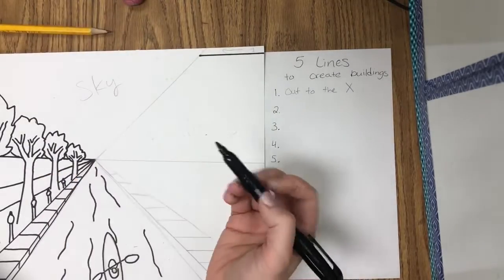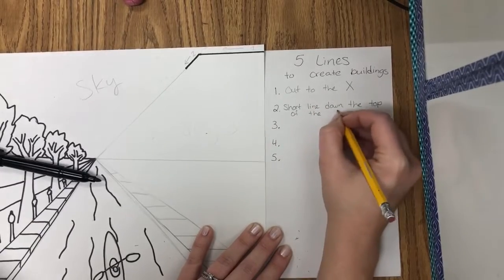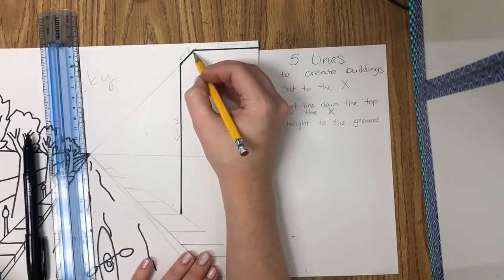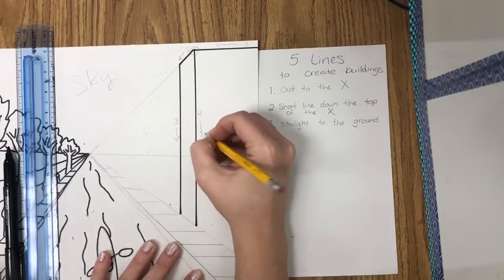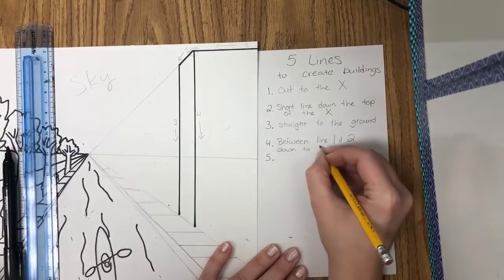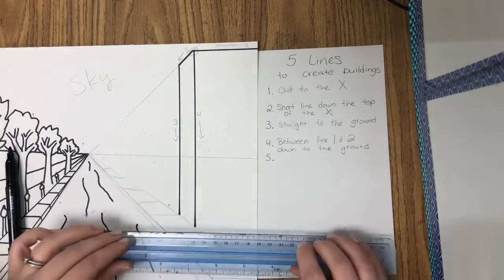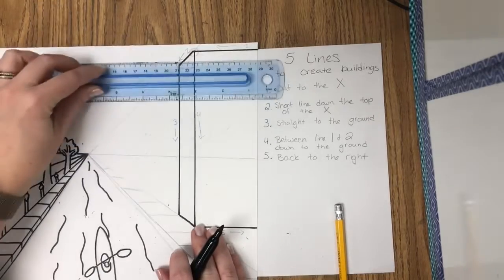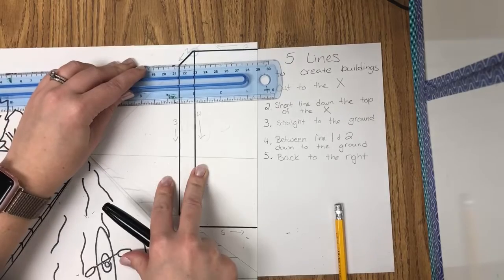Day 3 perspective buildings